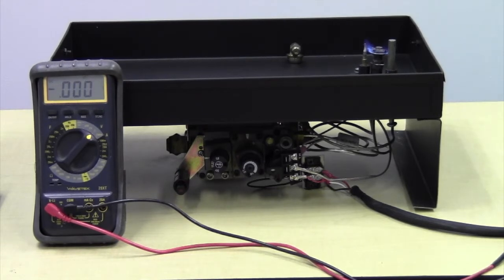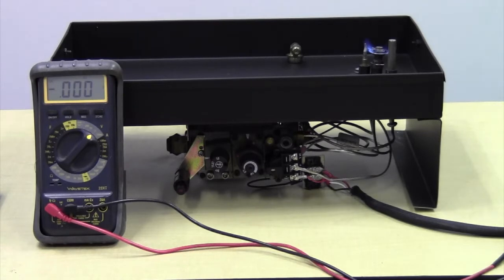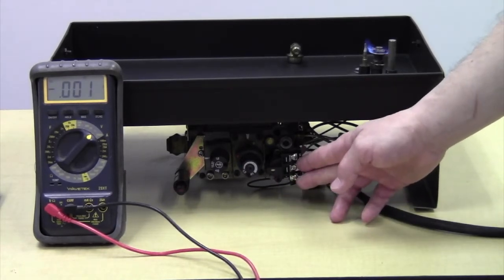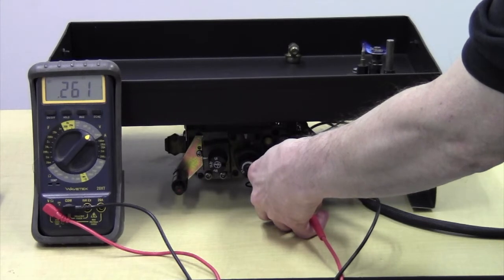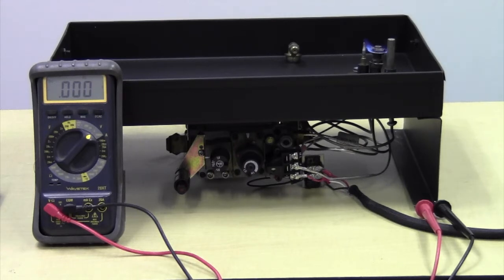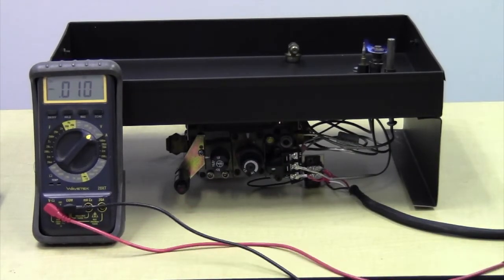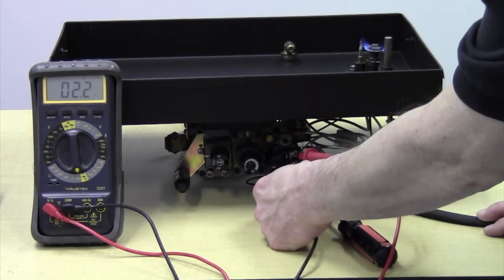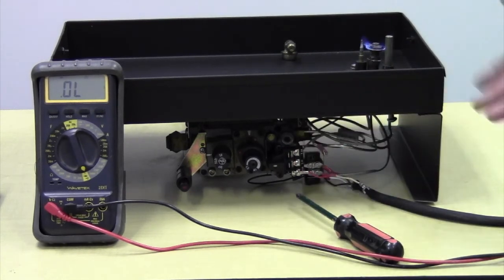Jotul Tech Tip: How to take a Thermopile voltage and Resistance readings